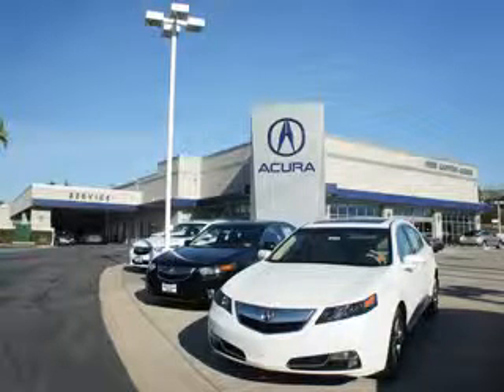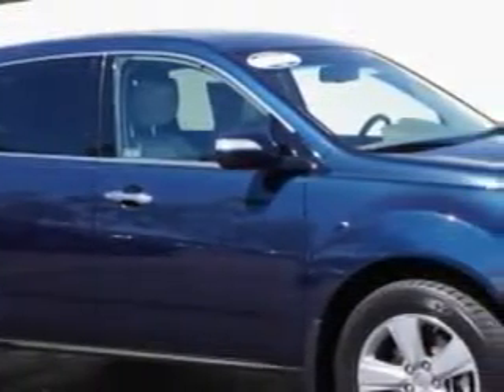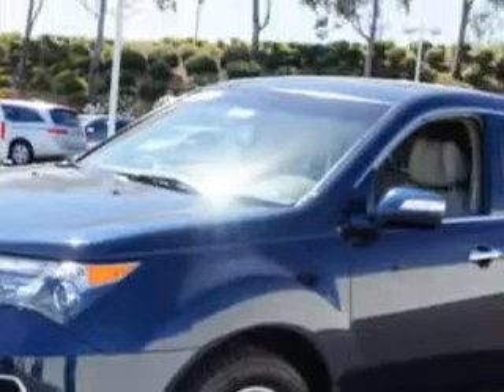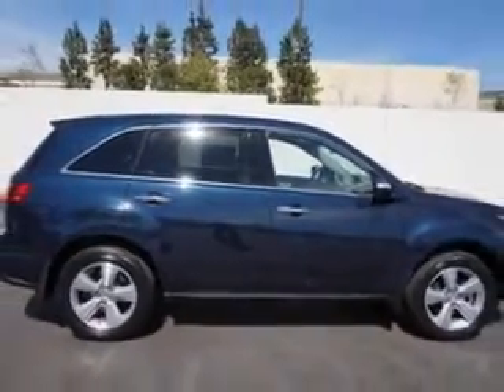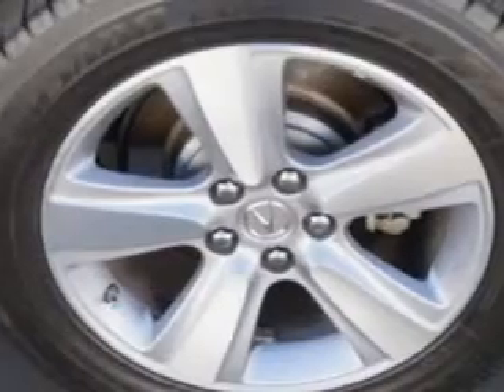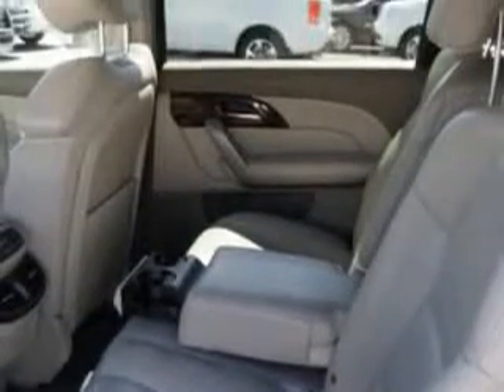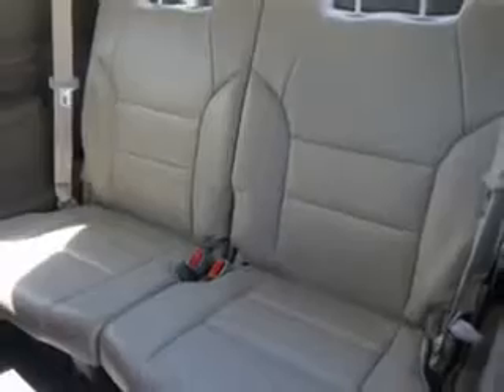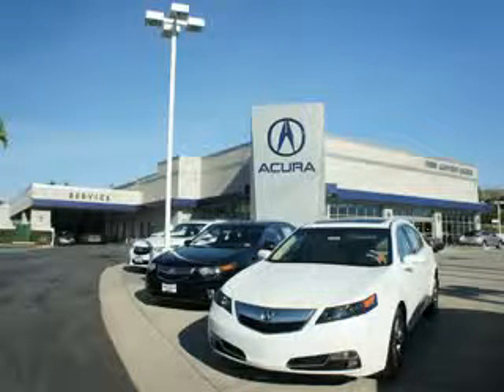2011 Acura MDX Weir Canyon Acura Anaheim, CA 92807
Acura MDX At Weir Canyon Acura, we know you are looking for a vehicle to solve everyday task. Whether loading the kids soccer equipment or having a night out with your friends. You will have the room you need making those everyday task an ease to accomplish. Imagine driving this Bali Blue Pearl Acura Mdx SUV AWD, equipped with a 6 Cylinder engine and an automatic transmission.
MILES: 45,398
VIN:2HNYD2H46BH537331

8323 E La Palma
Anaheim, California 92807